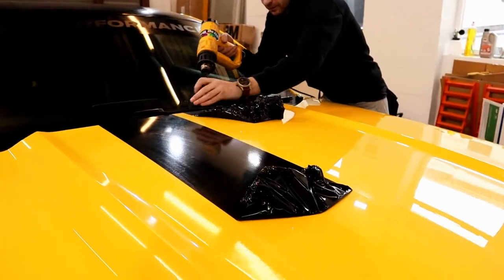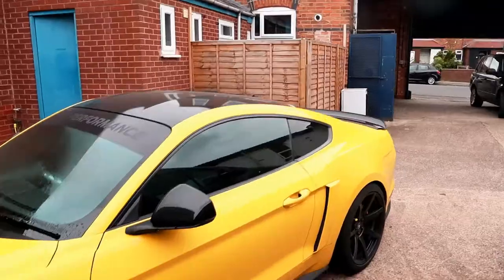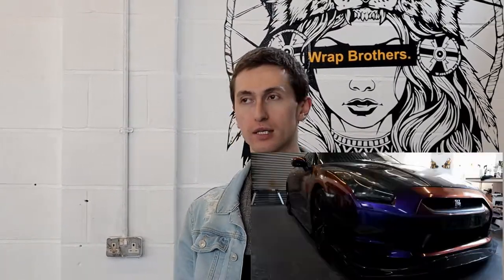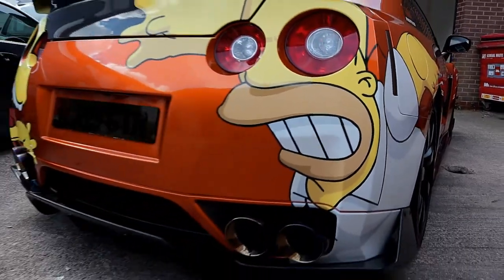GTR, Mustang and Motorhome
GTR Full wrap.
Mustang Stripes
Motorhome Digital Camo Full wrap

IF YOU WANT A VIDEO QUOTE
Video production: